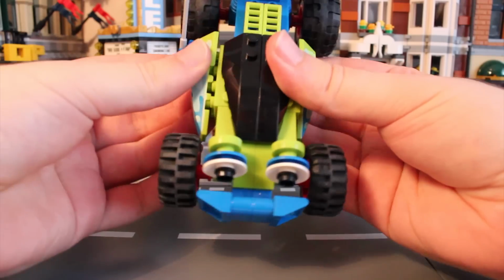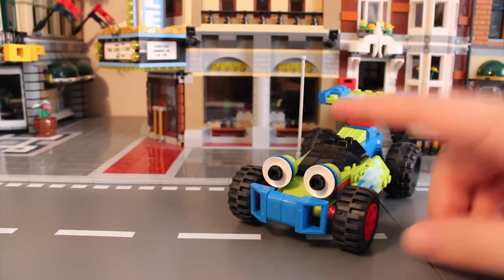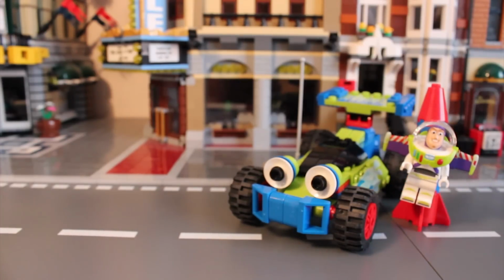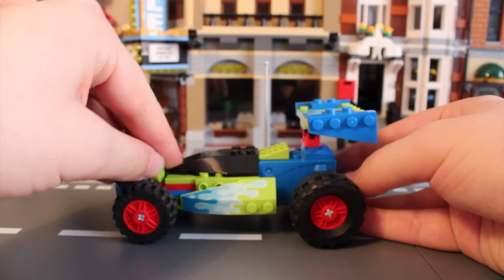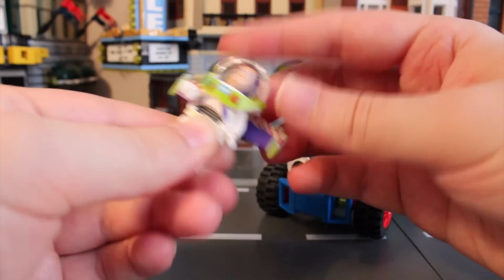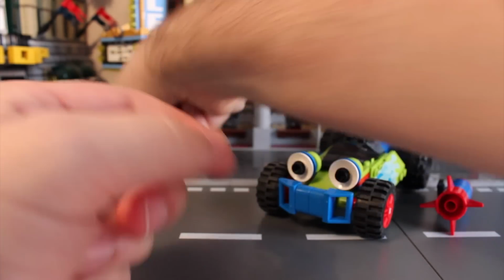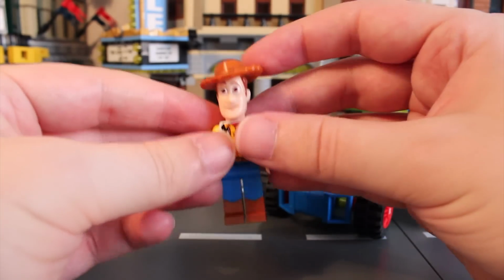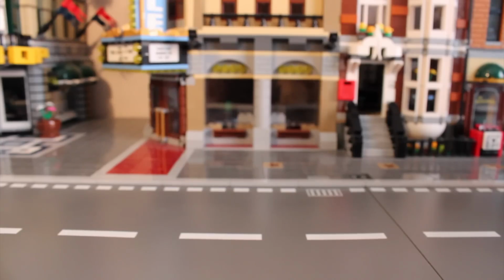Nerd³'s Bricking It - To Infinity!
WARNING: Disturbing footage near the end of the video.

Sets shown:
7590 Woody and Buzz to the Rescue

Nerd³ Site!

Nerd³ Twitter!

Subreddit!

T-Shirts!